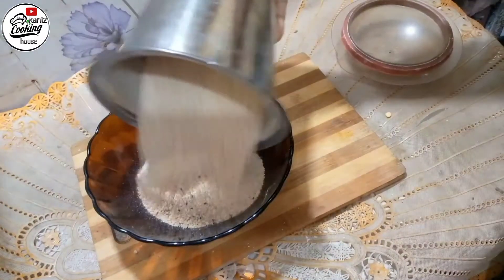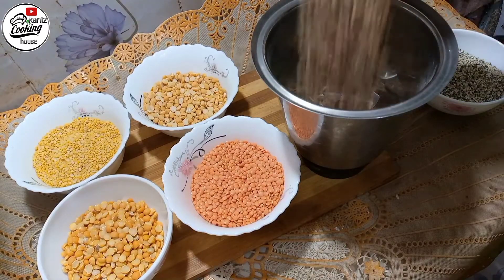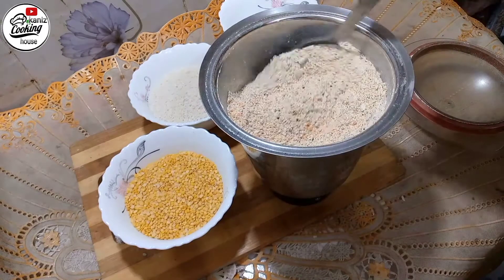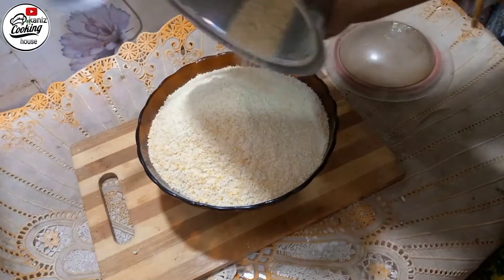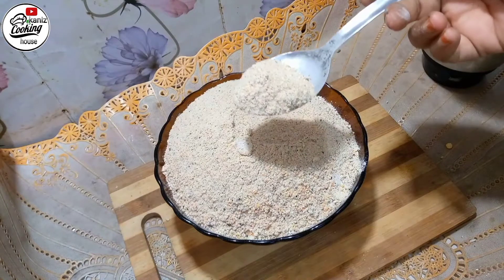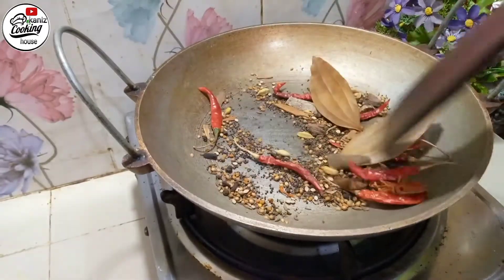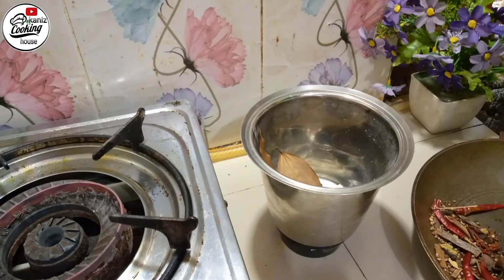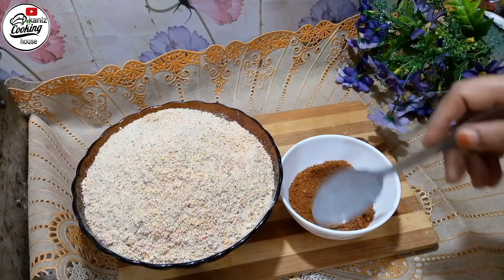ঈদ স্পেশাল হালিম মিক্স রেসিপি, রাধুনি হালিম মিক্স বাড়িতে তৈরি করুন,how to make Haleem Mix.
আসসালামু আলাইকুম আজকে আমার নতুন রেসিপি হালিম মিক্স তৈরির। বাজারের মতো হালিম মিক্স বাড়িতে তৈরি করুন।
মাত্র ১০মিনিটে তৈরি করতে পারেন এই রেসিপি।
আমার এই রেসিপি করতে যে উপকরণ লাগছে :
১/২কাপ মুসুরি ডাল,
১/২কাপ পোলাও এর চাউল,
১/২কাপ গম,
১/২কাপ মটর ডাল,
১/২কাপ মুগ ডাল,
১/২কাপ মাসকলাই ডাল,
১/২ছোলার ডাল,
১টা স্টার ফল, ৮-১০টা ছোট এলাচ,
২টা বড়ো এলাচ, ২টা তেজ পাতা,
৮টা শুকনা মরিচ, ১/২চামচ গো মৌরি,
১চামচ কালো সরিষা, ৮টা লবঙ্গ,
১/২চামচ রাধুনি, ১/২চামচ জিরা,
৩-৪টুকরা ডাল চিনি, ১/২চামচ মেথি,
১/২চামচ কালো গোলমরিচ,
১/৪জয় ফল,১টা জয়ত্রী,
আমার এই রেসিপি যদি আপনাদের ভালো লাগে আমাকে কমেন্ট করে জানাবেন। নতুন রেসিপি এলে আগে আপনি দেখতে পান আল্লাহ হাফেজ।